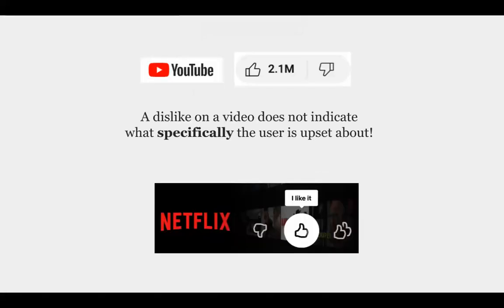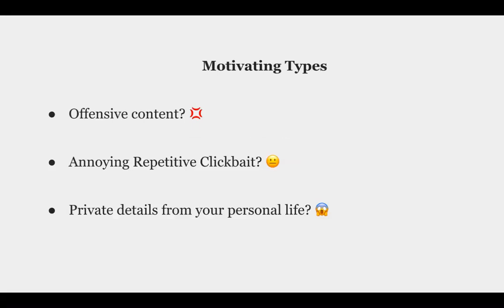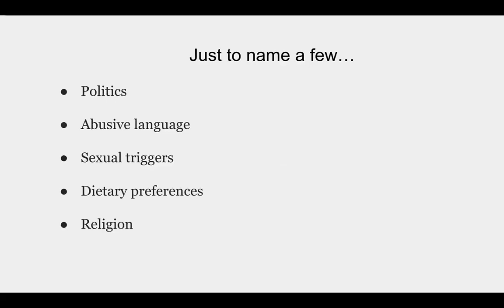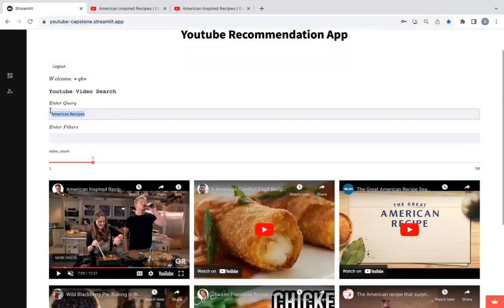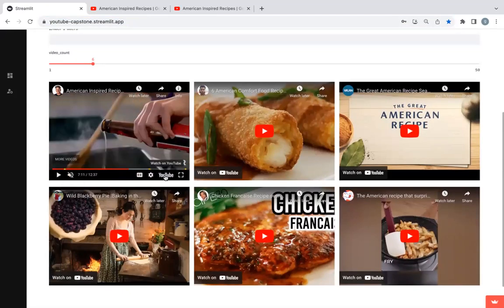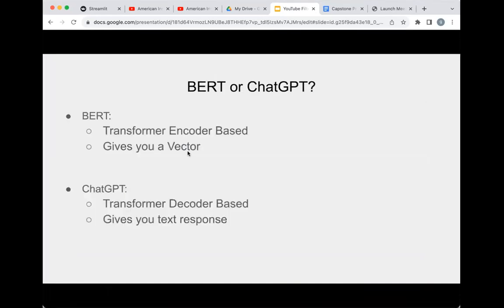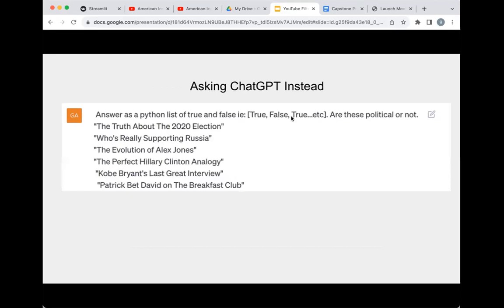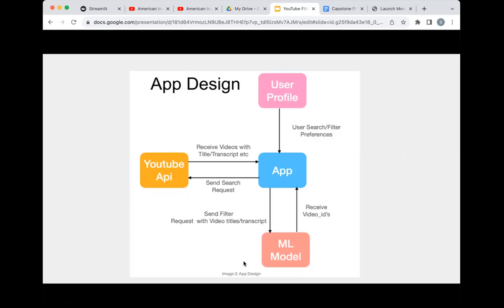final video slide and website 1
Then write youtube-filtering-capstone-67f755fb6dca